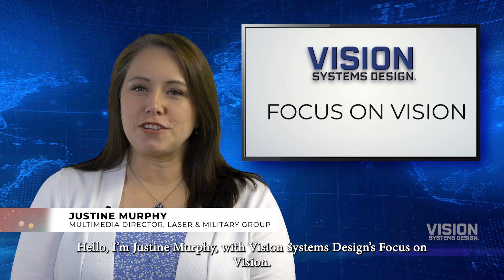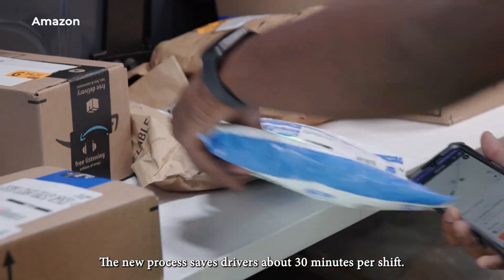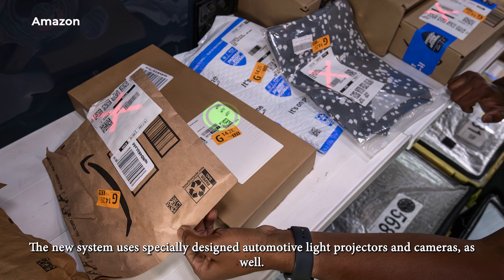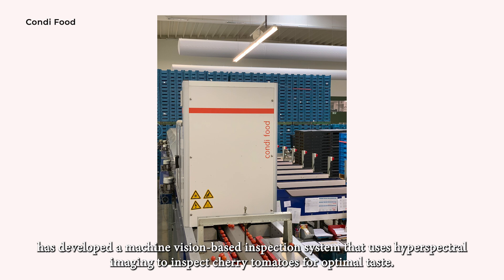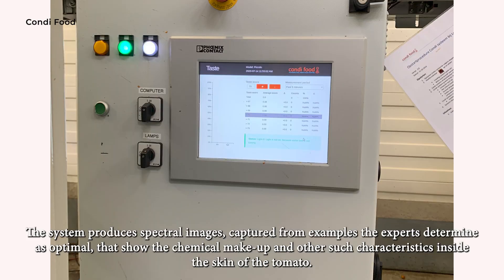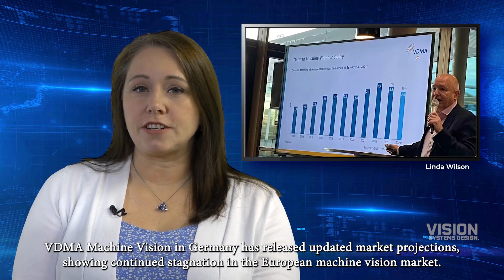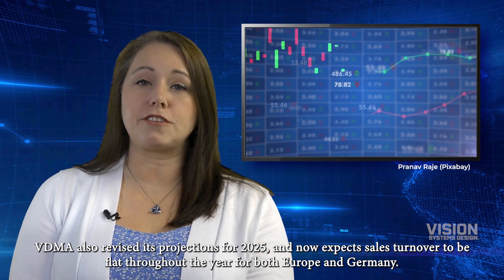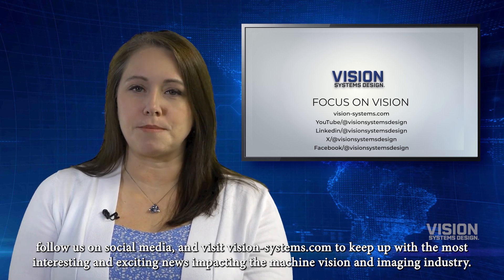Focus On Vision: November 6, 2024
In this episode of Focus On Vision:

0:00 Intro

0:20 Amazon Develops Computer Vision Solution to Assist Delivery Drivers

Amazon has developed a computer vision solution that automatically identifies packages to be delivered at each stop. With the system—called Vision-Assisted Package Retrieval—drivers no longer need to organize packages by stops, read labels or other identifying information, or scan barcodes manually to ensure they have the correct packages for a given address. (Full story

1:40 Condi Food Develops Hyperspectral Imaging Sorting Solution

A new system involving hyperspectral imaging is poised to revolutionize the food inspection process. Condi Food has developed a machine vision-based inspection system that uses hyperspectral imaging to inspect cherry tomatoes for optimal taste. (Full story

2:55 Slowdown in Machine Vision Market Continues in Europe

VDMA Machine Vision in Germany has released updated market projections, showing continued stagnation in the European machine vision market. (Full story

3:49 Outro

Vision Systems Design is a global media source serving engineers and engineering managers at OEMs, system integrators and end-user organizations who design, develop, manufacture & integrate components & subsystems for machine vision and image processing.